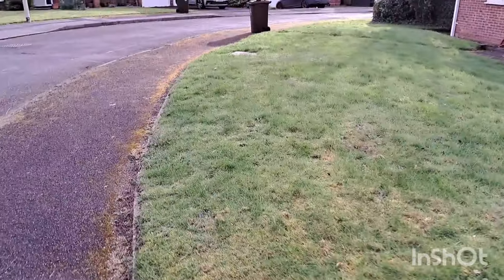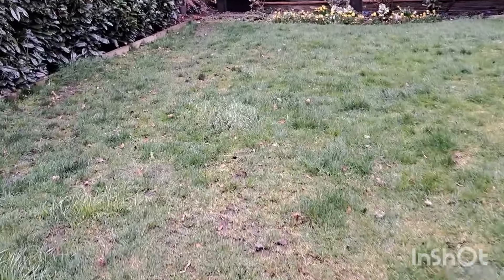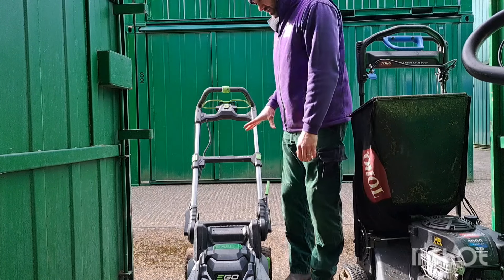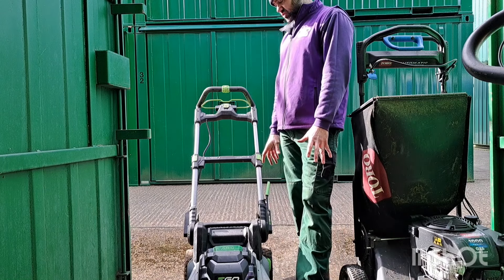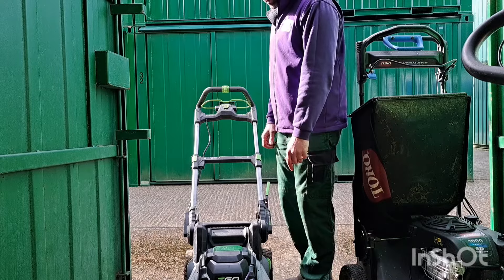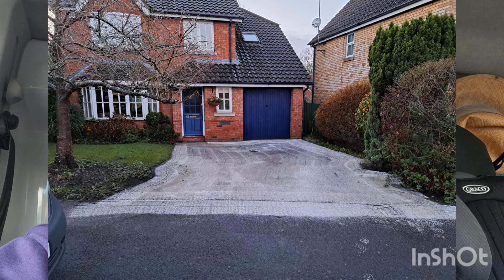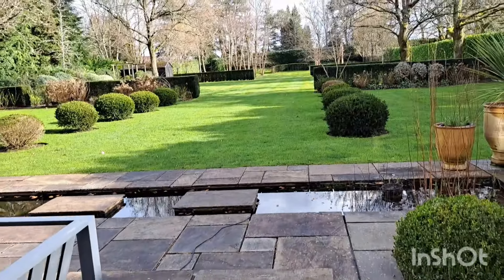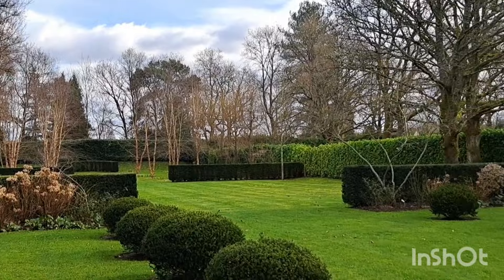New clients come, old properties go! e2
In this video , you will see two new properties, and then we say goodbye to an old property.